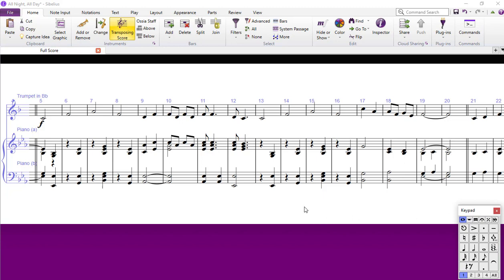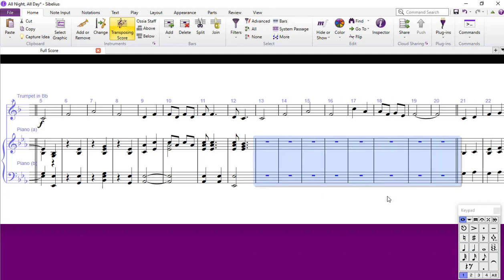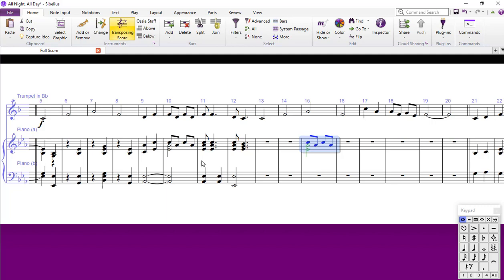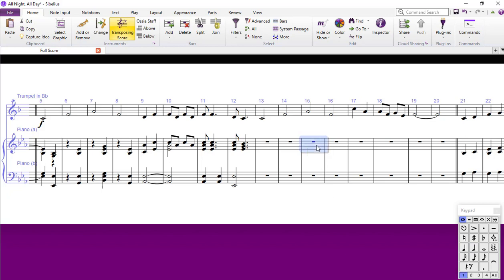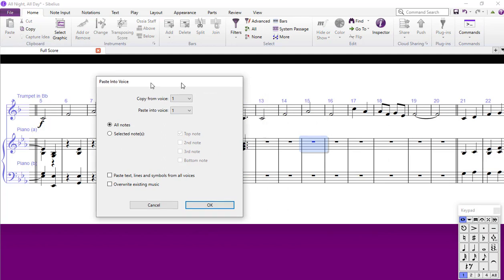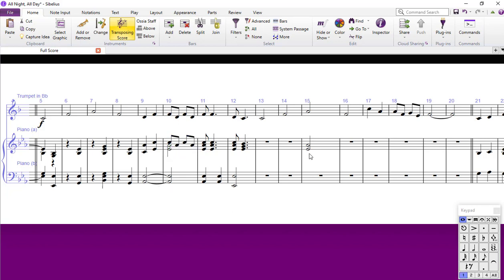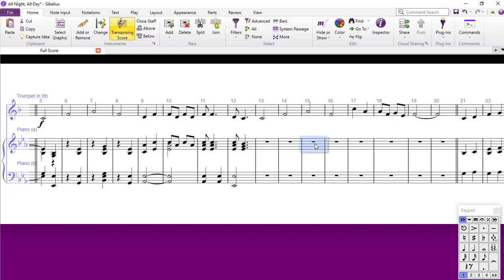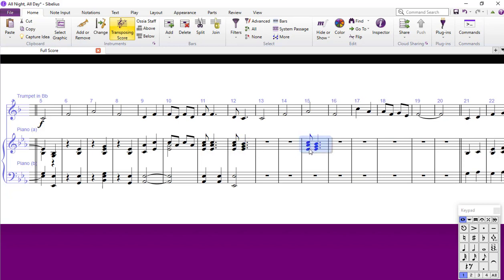Copy and Paste in Multiple Voices in Sibelius Ultimate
Created to answer some questions from a user. Hope you find it useful!